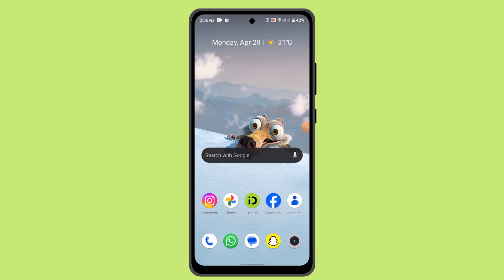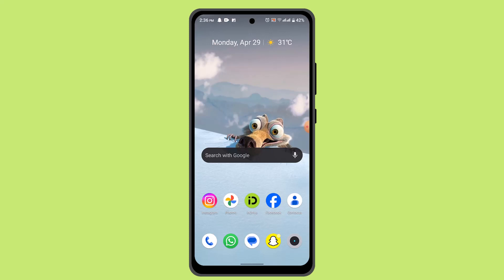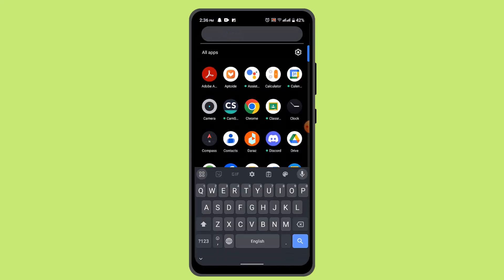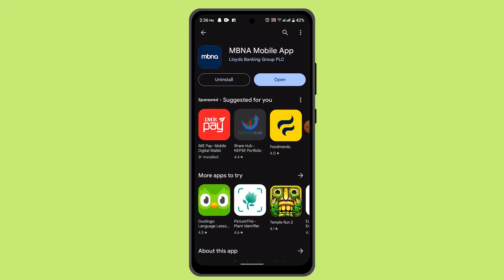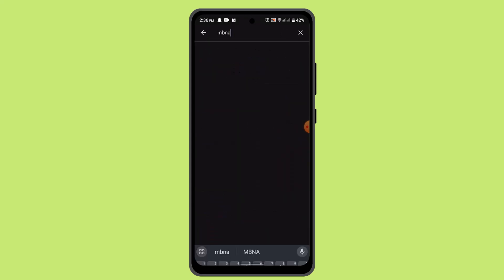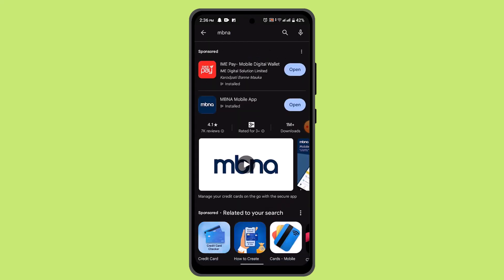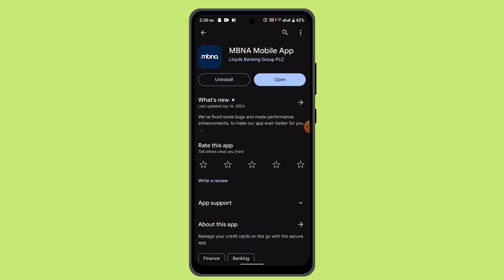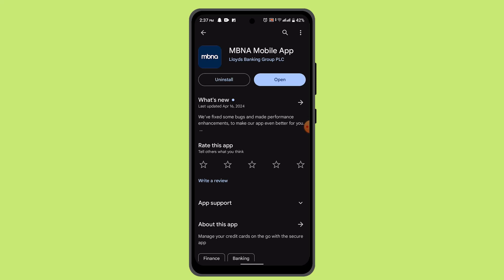Is The MBNA Mobile App Available For Both Ios And Android !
This Video Is based on whether MBNA Mobile App Available For Both Ios And Android.

Chapters / Timestamps
0:00 Introd
0:08 MBNA App Available On Ios/Android
0:44 Outro